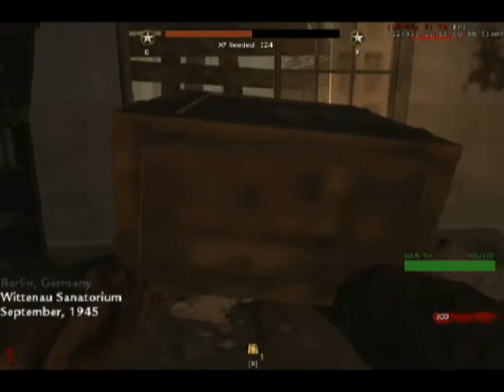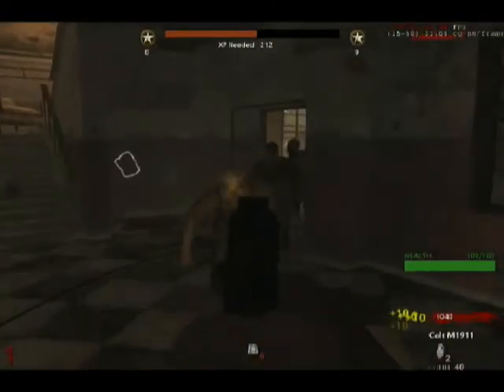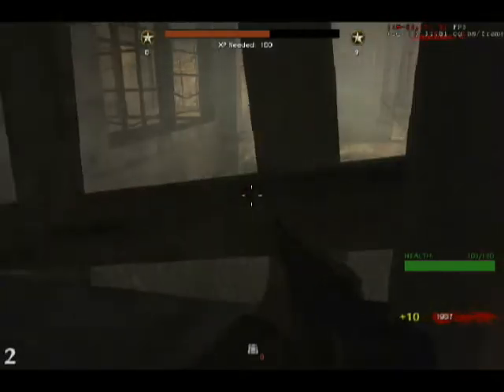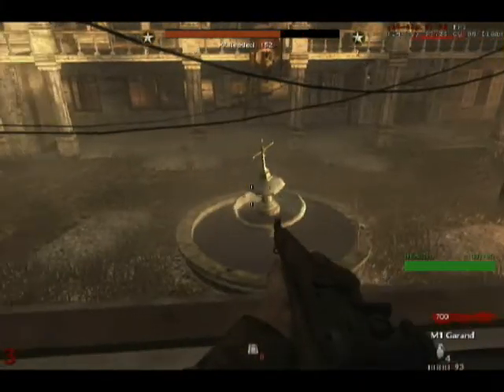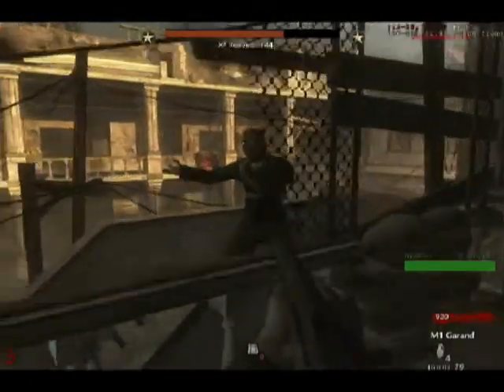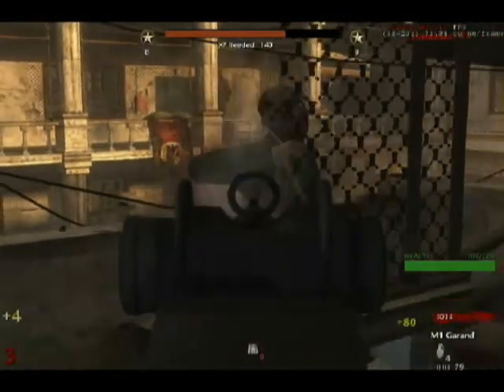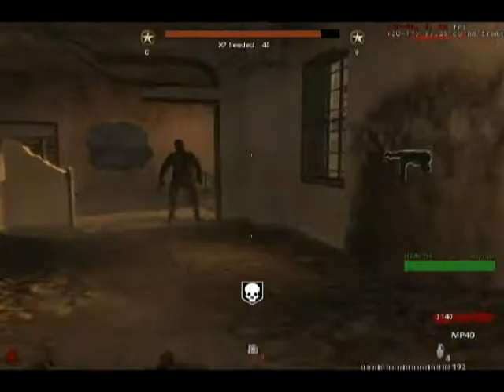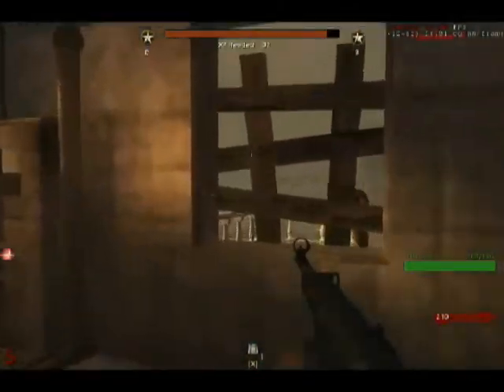The map's just too fucking hard(Realism Lets Play w/BuBble.Bath)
read the title, then hear me cry about it

add me on skype/steam if you want to chat/play with me
skype - m1lkdud
steam - BuBble.Bath